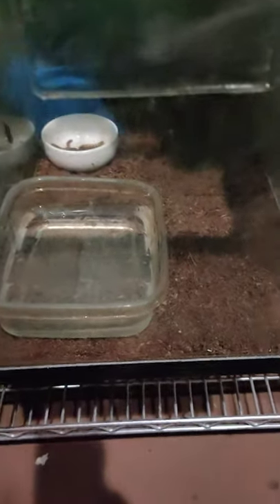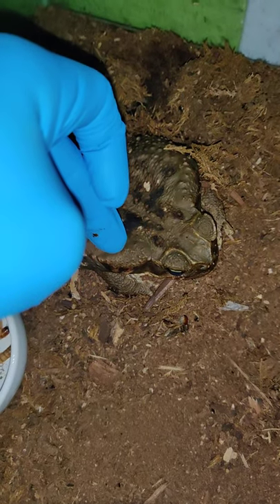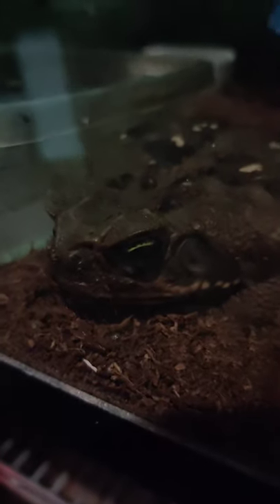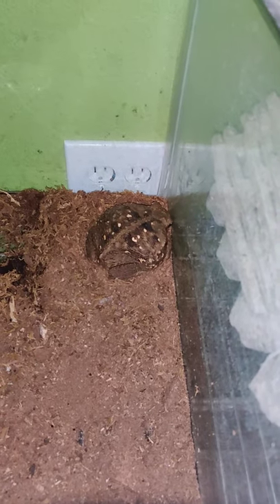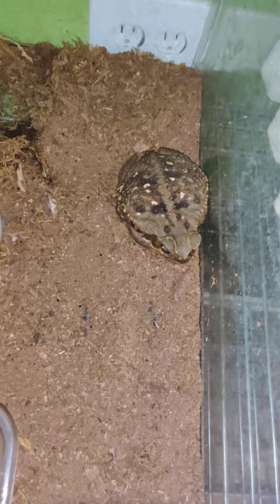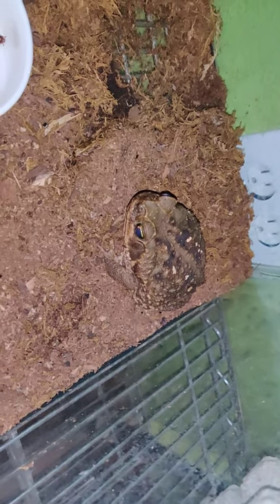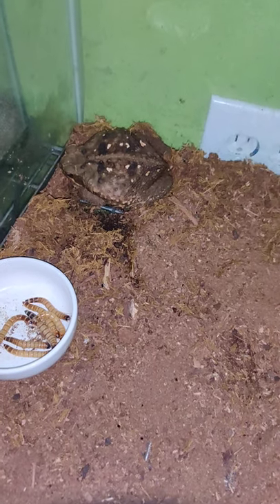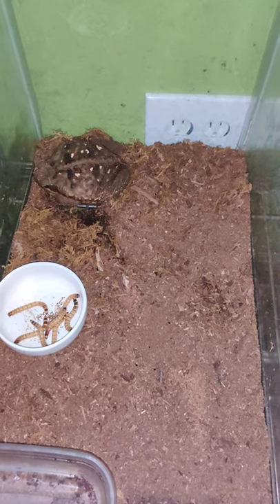Let's meet Grumpy!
This here is Grumpy our Cane Toad also known as the Marine Toad. These toads are native to Central and South America but have been introduced to many parts of the world where they have become a serious invasive species due to their toxicity. Despite being toxic, these animals are easy to care for in captivity provided you house them properly. Probably not best to let a highly toxic toad hop around your house!